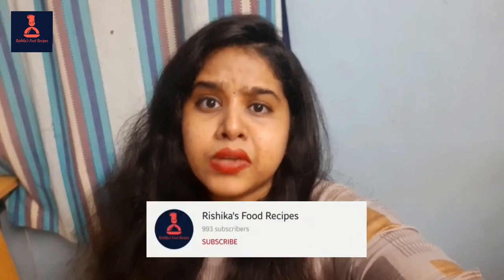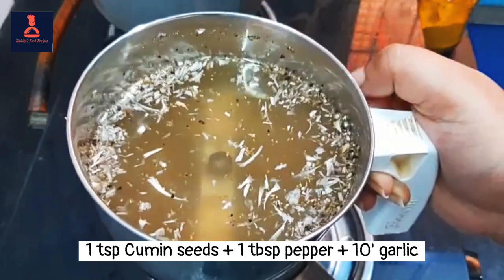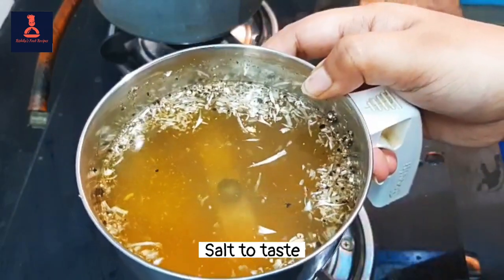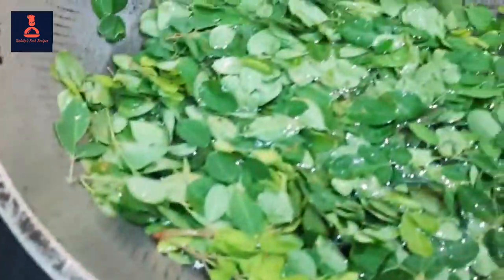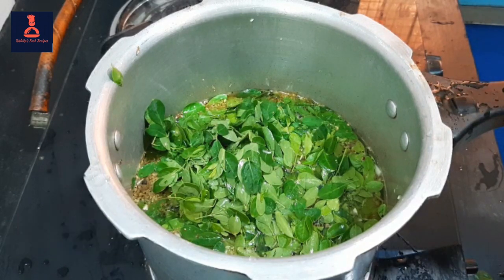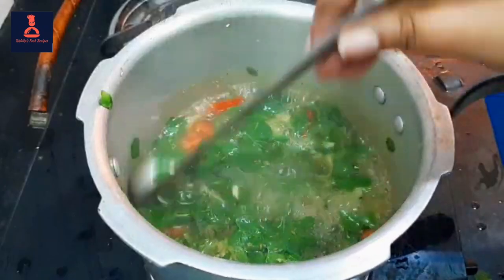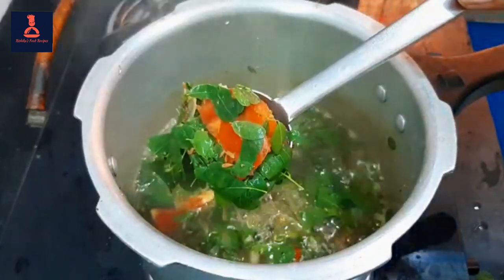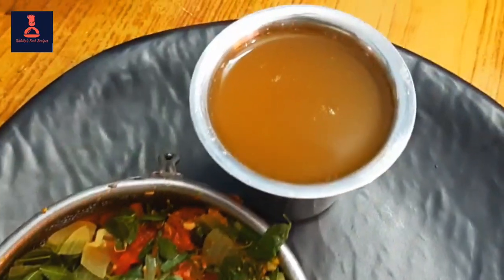முருங்கைக்கீரை சூப் | Drumstick/ Moringa Leaves Soup | Murungai Keerai Soup | இரும்பு சத்து கீரை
Contact/Queries 📱🎬
DM @Instagram: